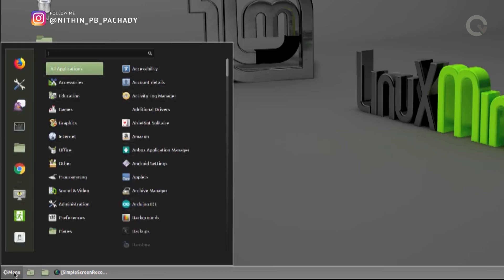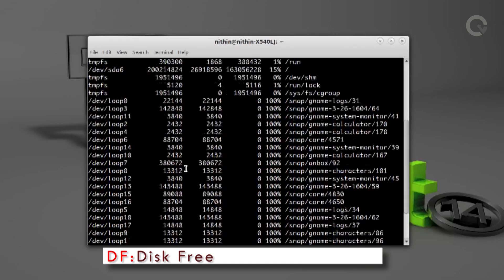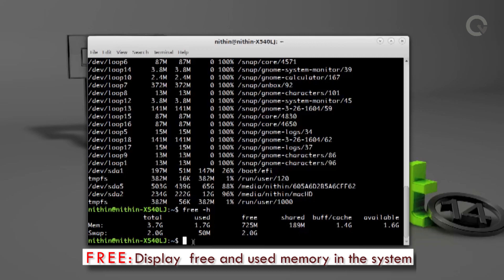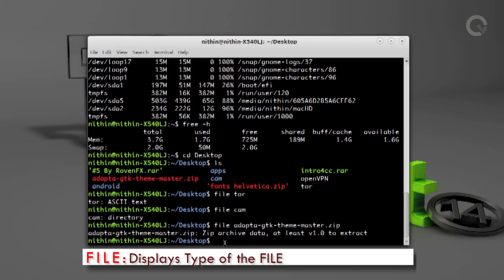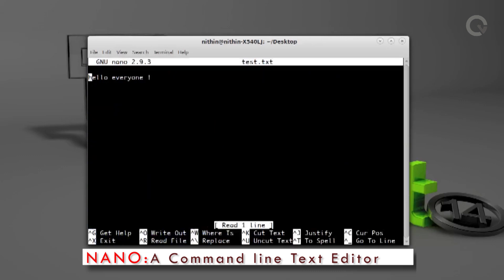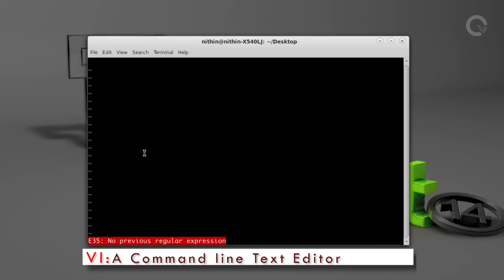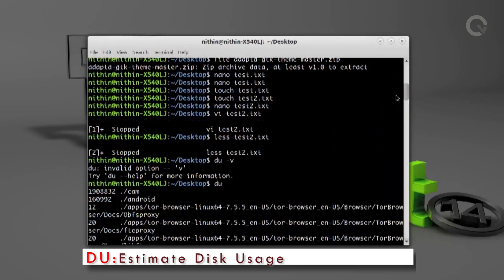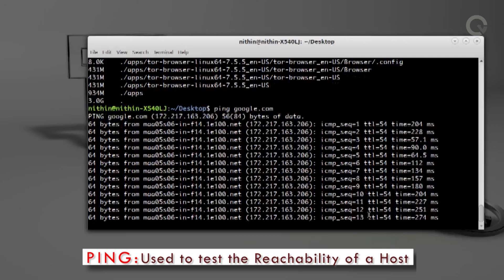linux tutorial (Begginers 2) | command line text editors | ping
hey everyone welcome back to my another Linux tutorial, in this tutorial we are talking about some command line text editors and some basic commands.

$date
$ cal
$ df
$ free
$ file
$ less
$ touch
$ nano
$ vi
$ du
$ ping

check out other tutorials also

Arduino port fix in Linux